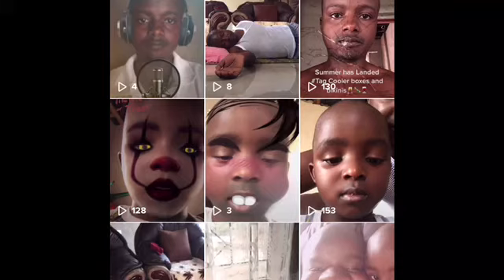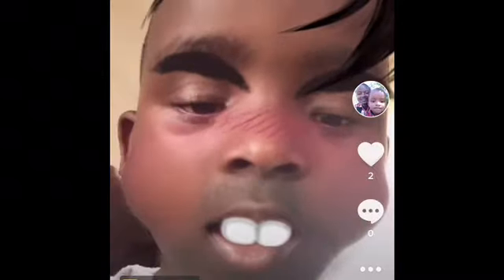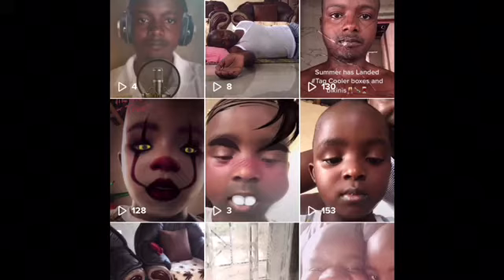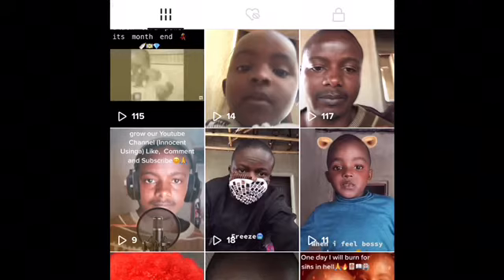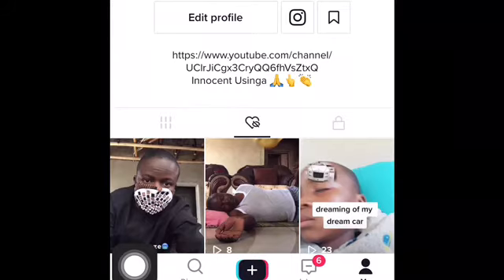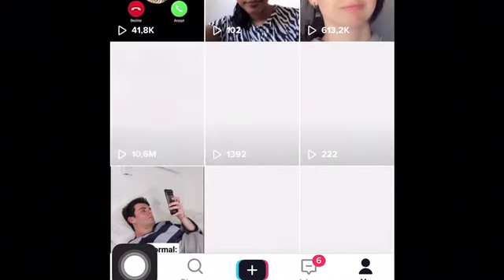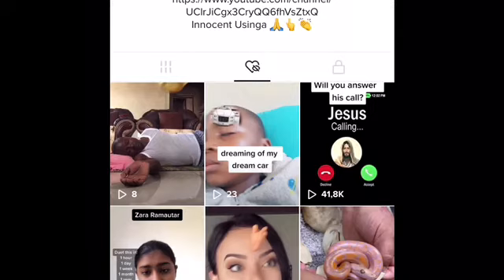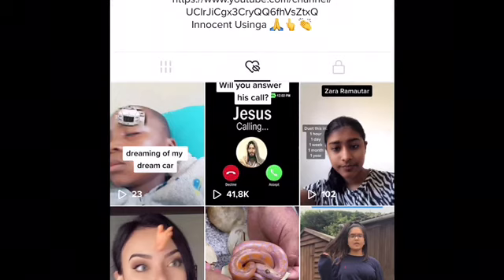How to delete liked videos on TikTok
Delete liked videos to create phone storage